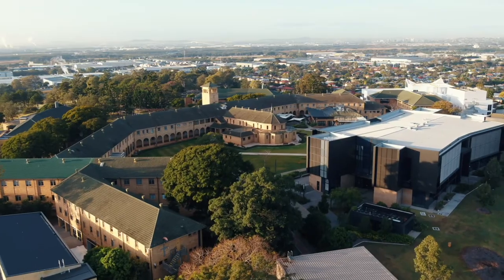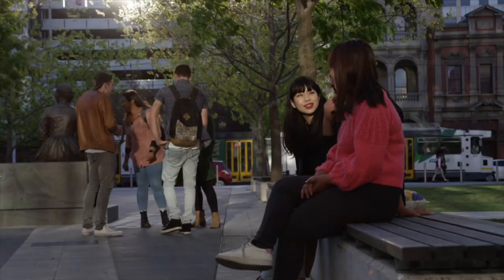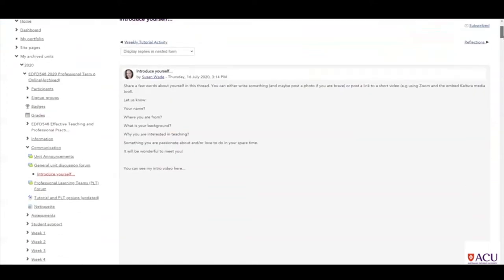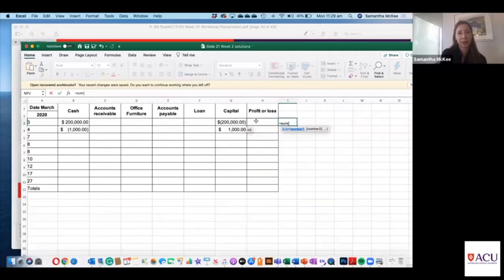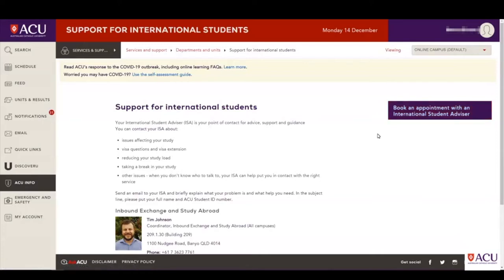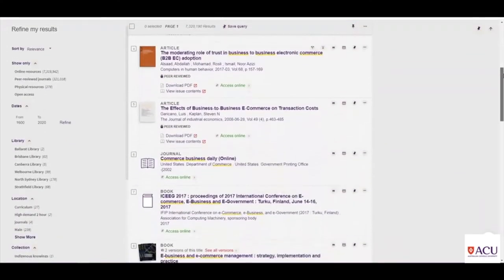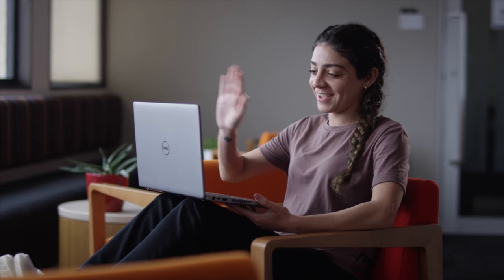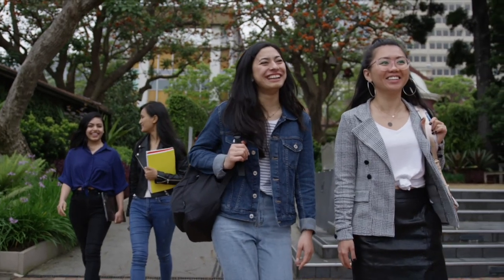Virtual Learning at ACU for International Students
Learn about what to expect from virtual learning as an ACU international student studying in your home country.